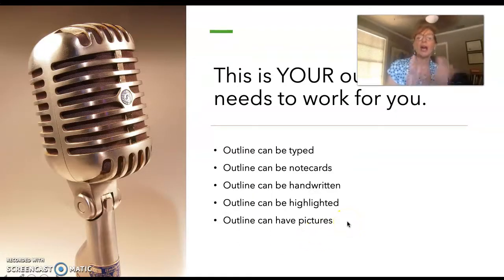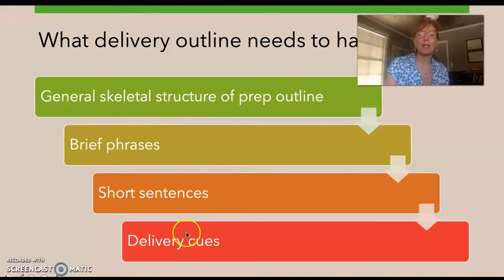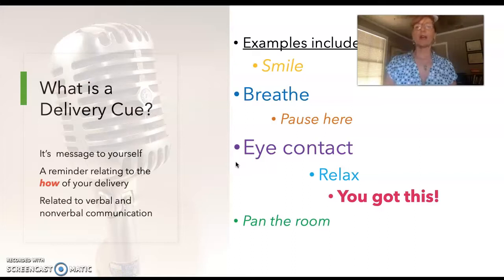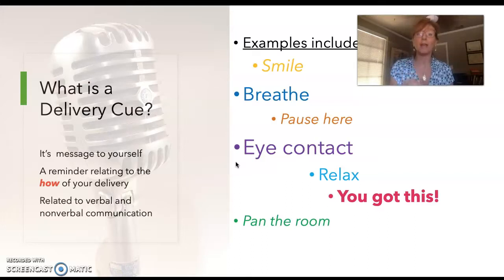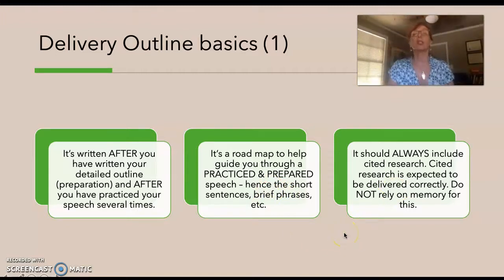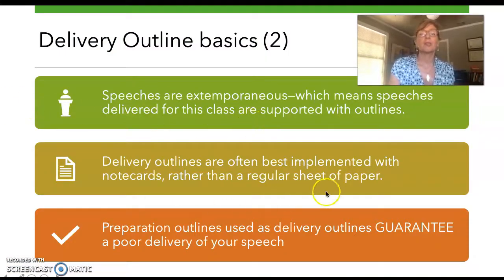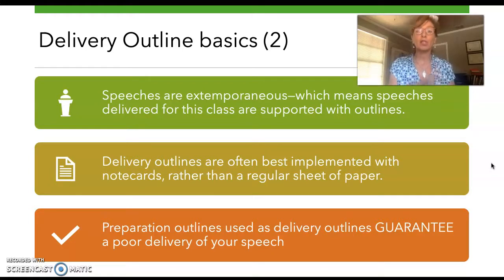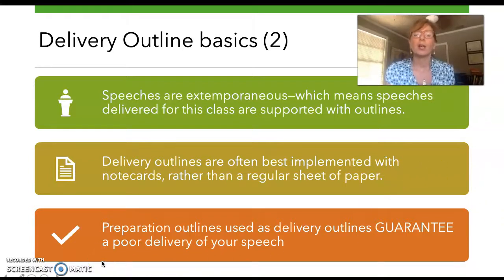Creating your Delivery Outline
Elements of a delivery outline